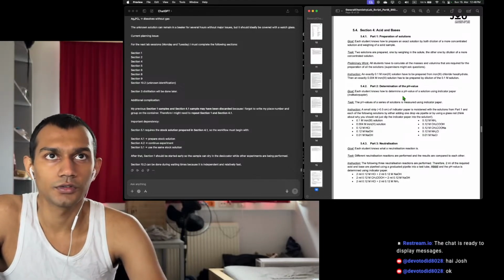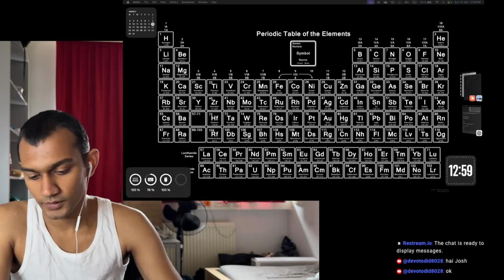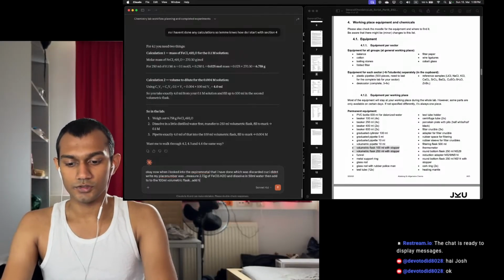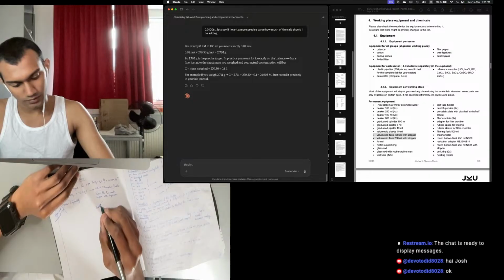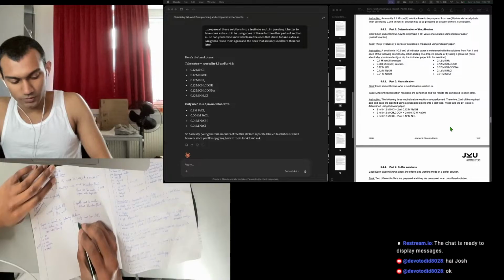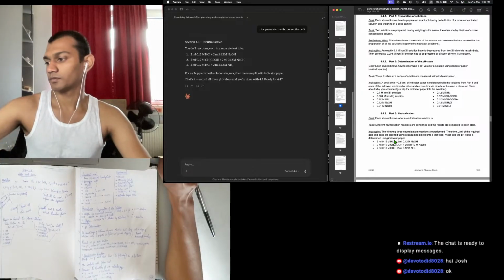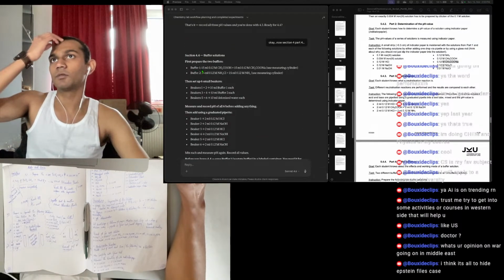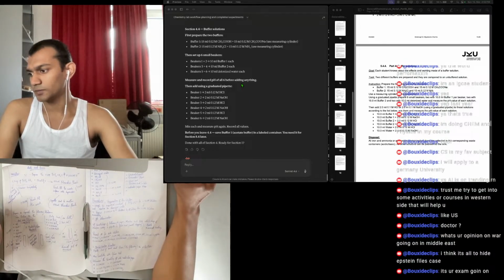[Day 288] PERFOMAXXIN | 1 Hour Preparation for Day 3 General Chemistry Lab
Day 288 — spending one focused hour preparing for Day 3 of the General Chemistry lab. Reviewing procedures, calculations, and key concepts to stay ready for the experiment.

🎮 Gaming Update:
Gaming reduced for now while focusing on studies, responsibilities, and job applications. Regular gameplay will resume once things are more stable.